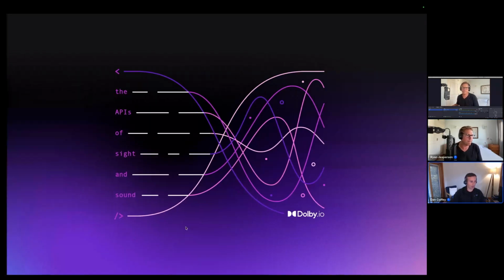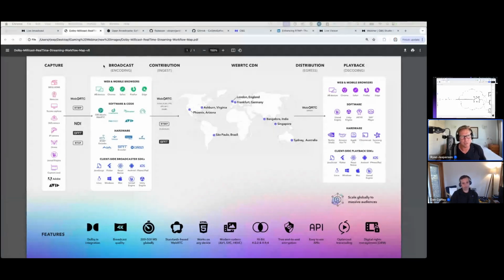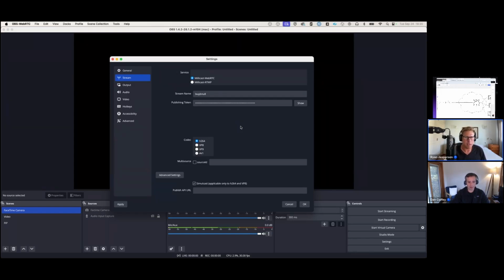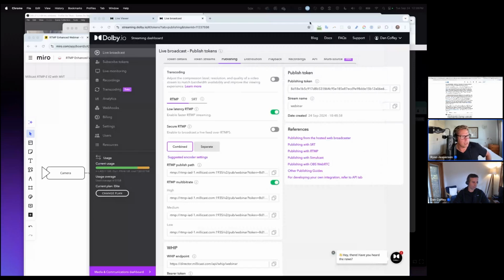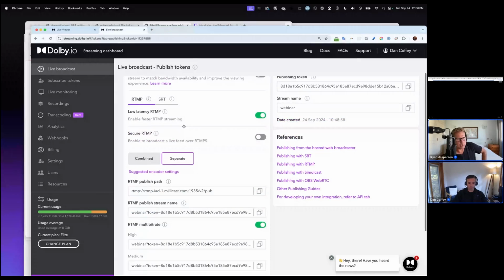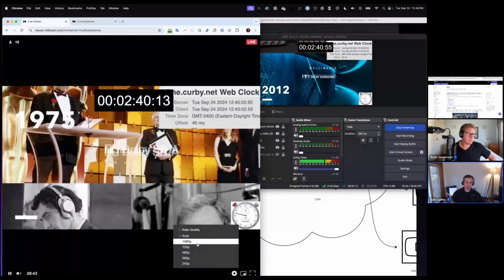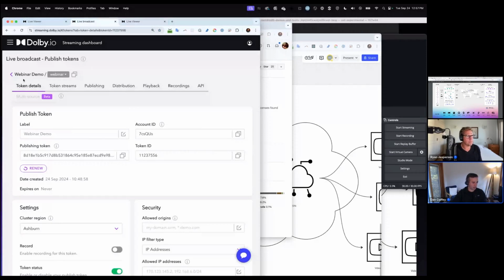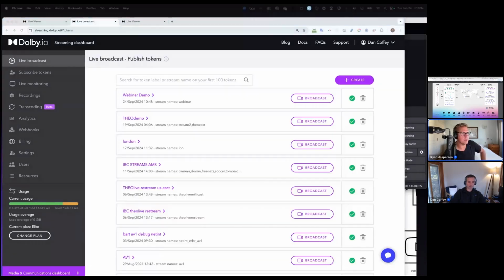OBS Studio Real-time Streaming: A Deep Dive into WHIP, WebRTC, RTMP & SRT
OBS (Open Broadcaster Software) is the world’s most popular free open-source software for video and audio mixing, production, and live streaming. There is a good chance that your 10-year-old kid has used it to live stream Minecraft to Twitch or Youtube Live. In fact, the Twitch team was instrumental in helping us to add the WHIP protocol and WebRTC to OBS Studio.

The Millicast (CoSmo Software) team originally added generic support for WebRTC in OBS Studio in 2018 to enable real-time streaming over WebRTC to our platform. Why? Because other protocols like RTMP added well over a second of latency, and our customers needed a way to stream in under half of a second from “glass-to-glass”, from capture to playback. We still maintain our forked version of OBS Studio WebRTC that supports Simulcast and other unique features.

The next step in the evolution of WebRTC as a broadcast and streaming protocol was to standardize the way you could send a stream to Millicast, or other WebRTC media servers or services. That was the idea behind WHIP (WebRTC HTTP Ingest Protocol), an IETF standard developed in 2021 by Sergio Garcia Murillo (CTO, Millicast).

WHIP has become so popular that the release of OBS Studio 30.0 in early 2024 added support for WHIP to enable real-time streaming with low latency and wide device compatibility. You can download OBS v30 or newer here. And “Millicast” was recently added as a “Service” under Stream Settings in OBS for easy connectivity. But the core OBS Studio projects uses a different implementation of WebRTC, and still lacks some important features included in the forked Millicast version of OBS WebRTC.

In this webinar, we’ll do a deep dive into:

The differences between these versions of OBS Studio
The differences between WHIP, WebRTC, RTMP and SRT streaming protocols
Comparing features like Simulcast and multi-bitrate (MBR)
Other advanced features that can optimize your streaming workflows for your specific use case